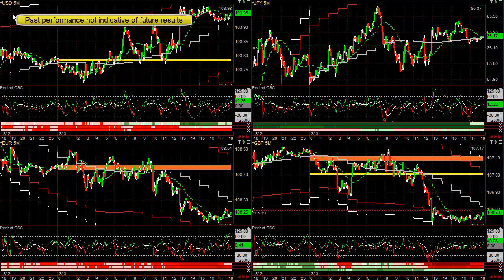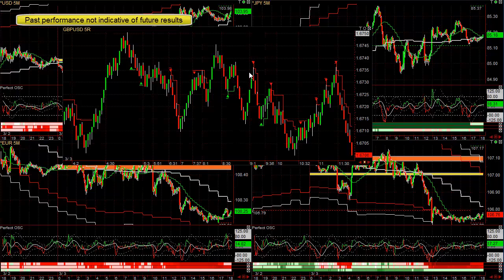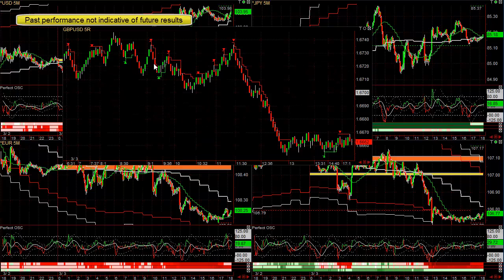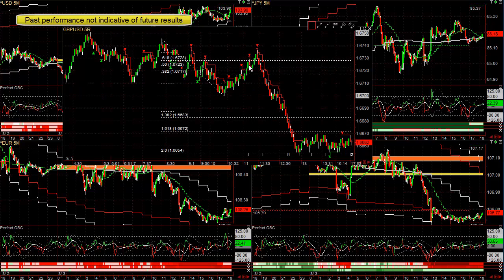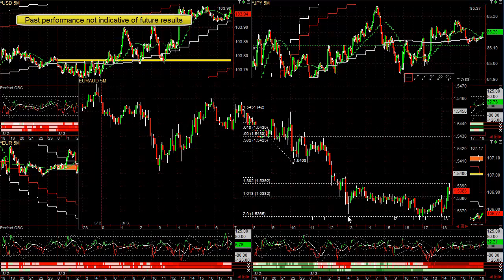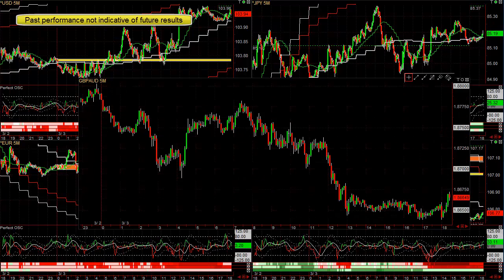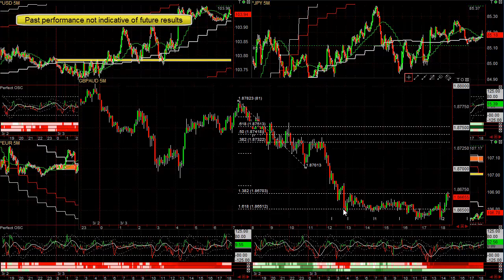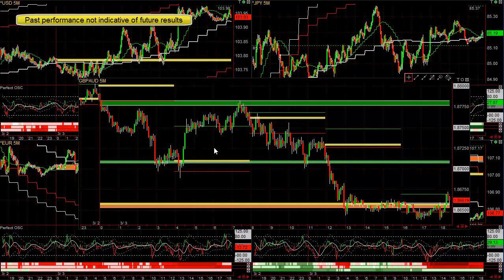Forex Blog - 3 Step Easy Forex Trading System - March 3, 2014